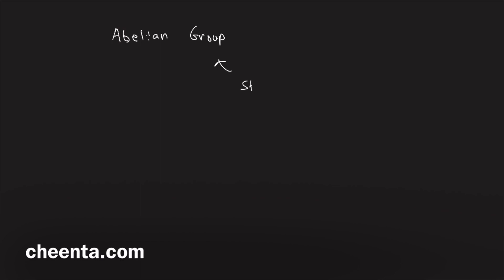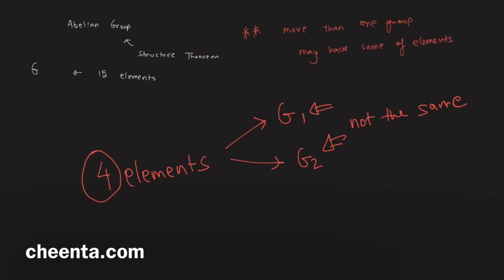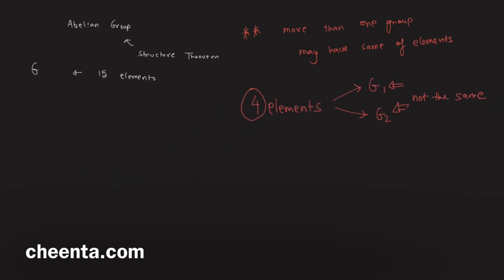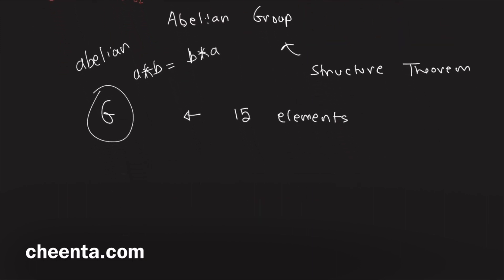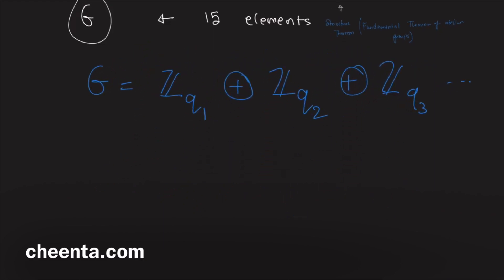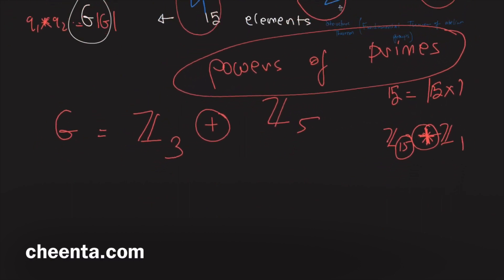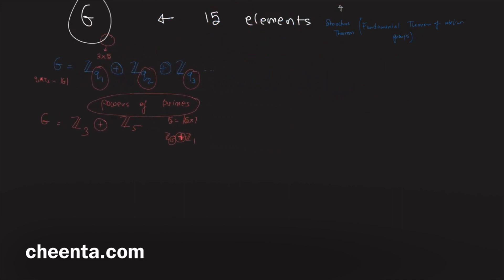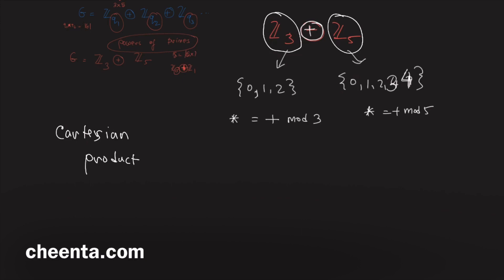Fundamental Theorem of Abelian Groups || TIFR Entrance Problem || Group Theory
In this video, we are going to discuss the the Fundamental Theorem of Abelian Theorem related to Group Theory. This is useful for TIFR Entrance.
Follow us at:
Happy learning!